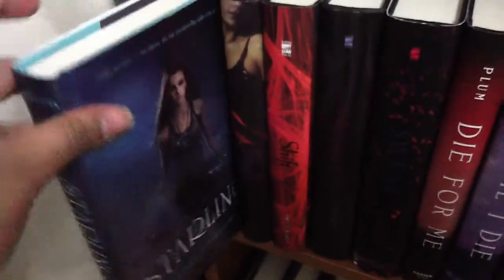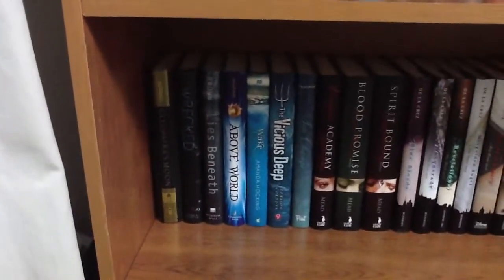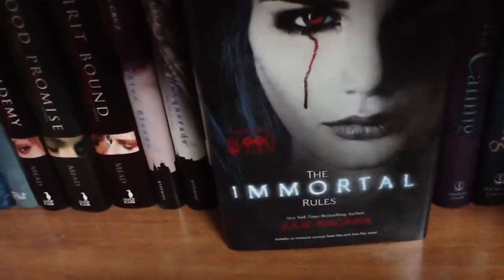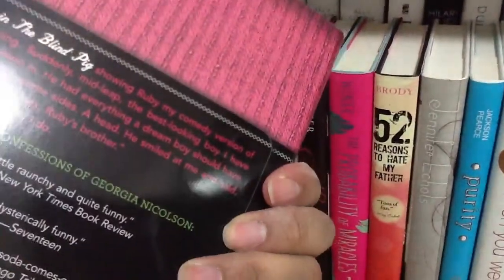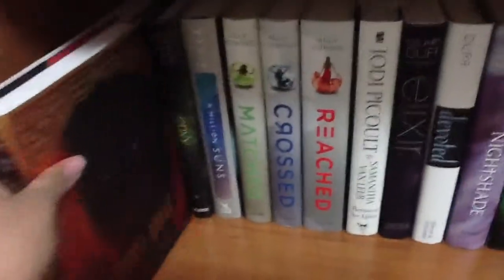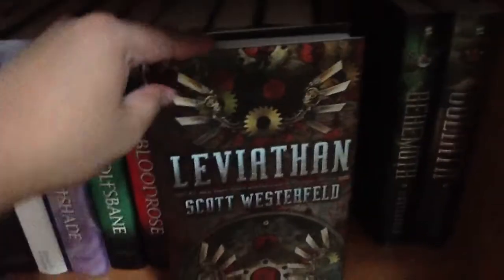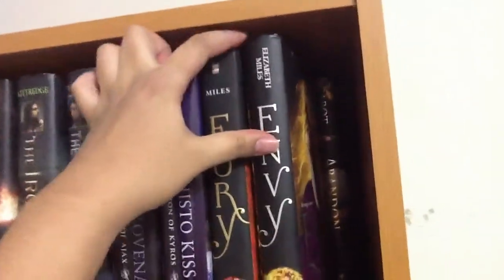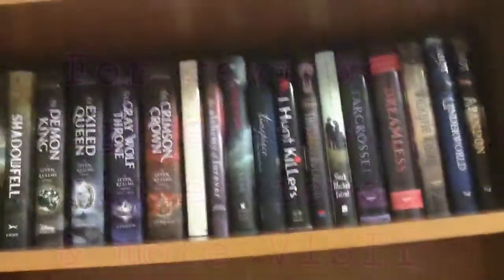Updated Young Adult Bookshelf Tour #3 - December 2012